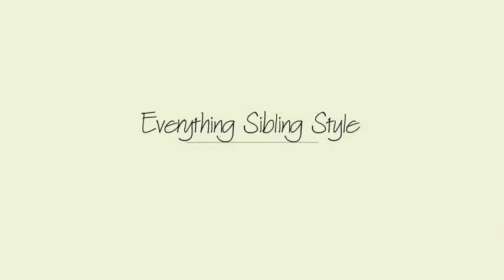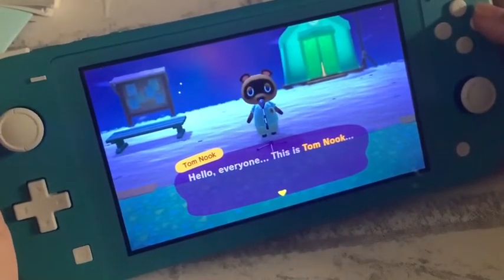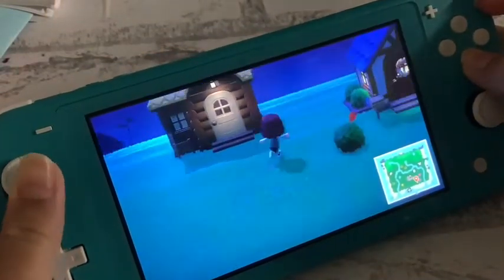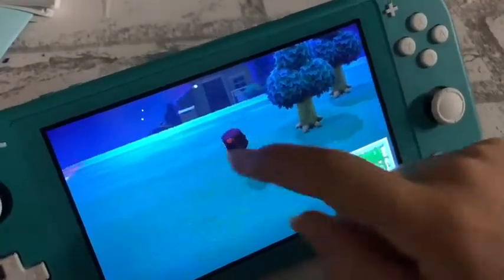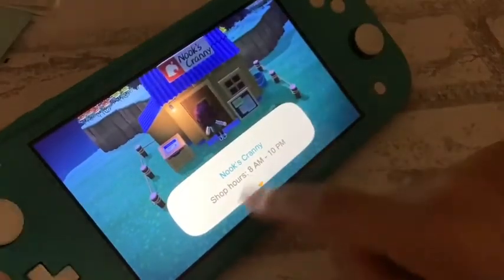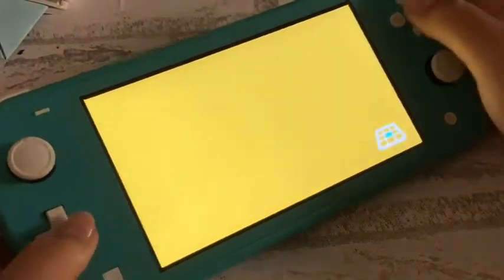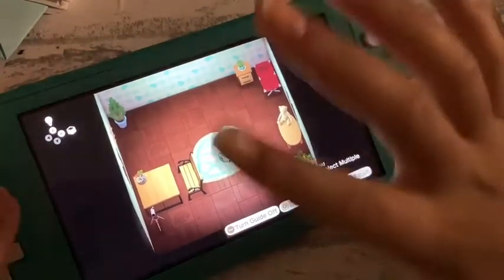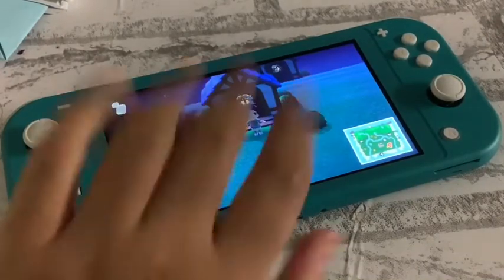ACNH Tips & Tricks + Gameplay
I had a great time playing animal crossing new horizons today and I hope you guys enjoyed as well.